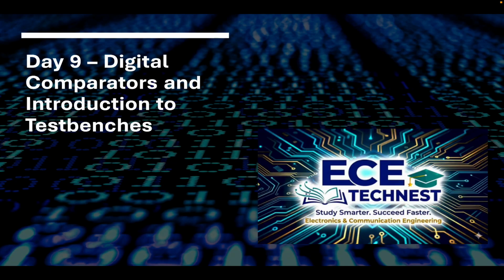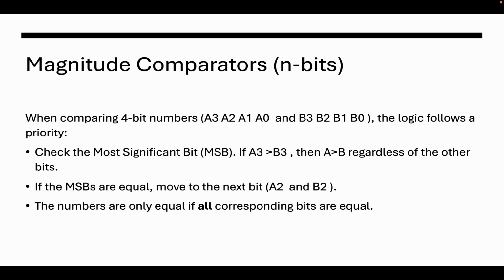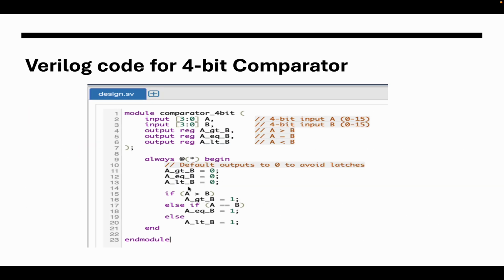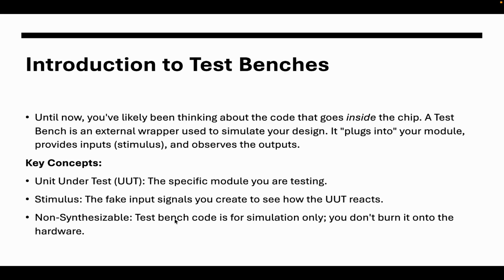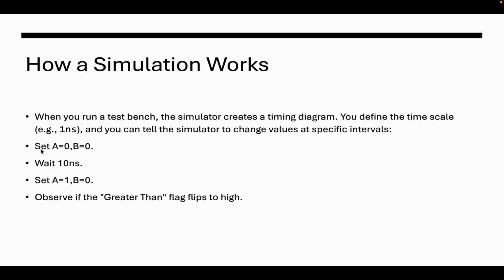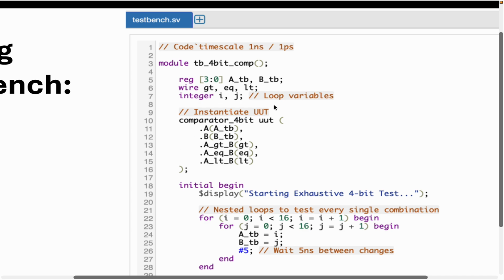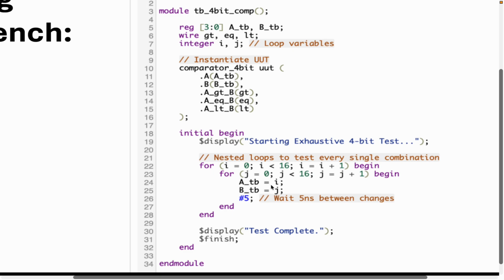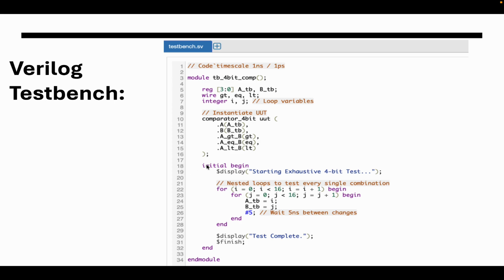Day 9 - Comparators and Introduction to Testbenches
Master the fundamentals of Comparators and learn how to verify your designs using Testbenches! In this video, we move from basic theory to practical simulation, covering everything a VLSI or Electronics student needs to know.

📌 What's Inside:
Comparator Basics: Understanding 1-bit and N-bit magnitude logic AgtB, AltB, AeqB.

Introduction to Testbenches: Why we use them and how to set up your first simulation.

Step-by-Step Flow: From writing the RTL code to analyzing waveforms and debugging errors.

Practical Example: A look at CMOS-based comparator schematics and truth tables.